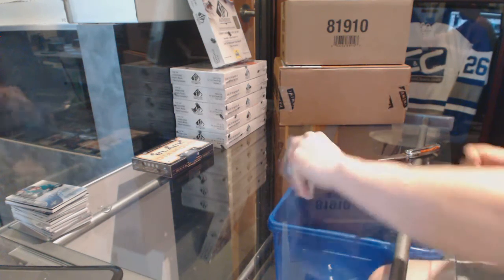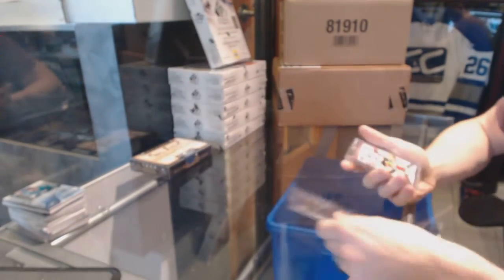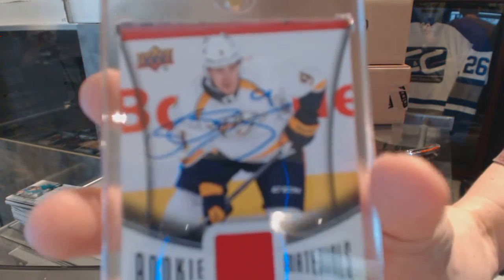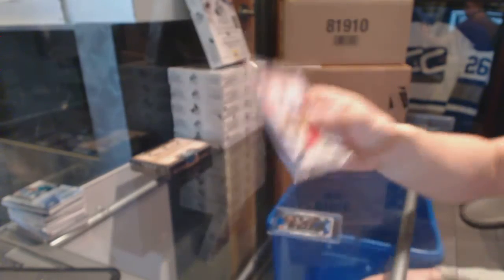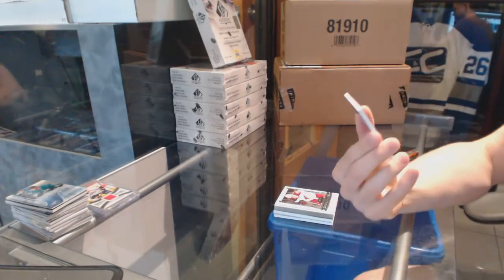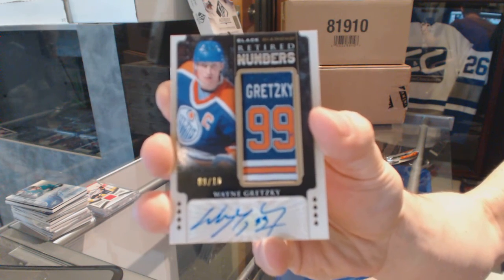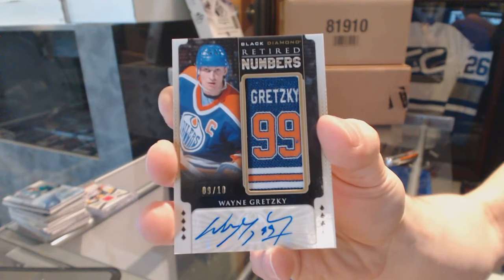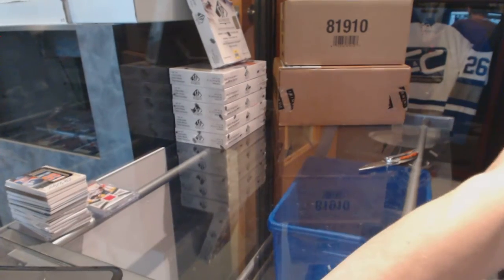GRETZKY! 15-16 UD BuyBacks & 15-16 UD Black Diamond Hockey Box Break - C&C 6182